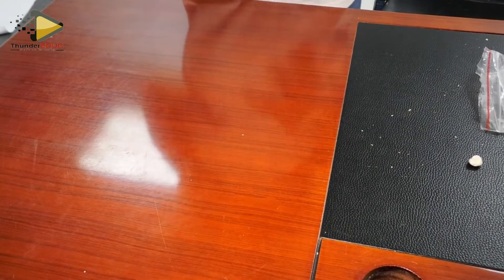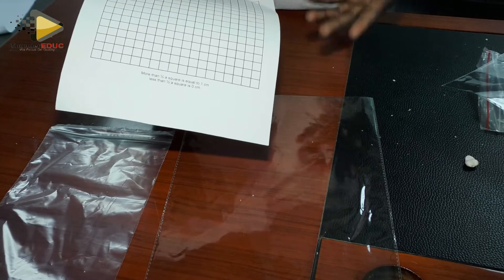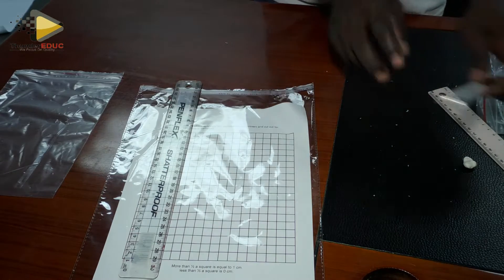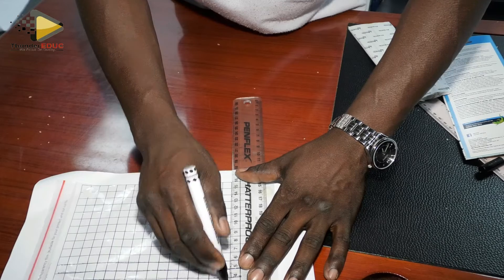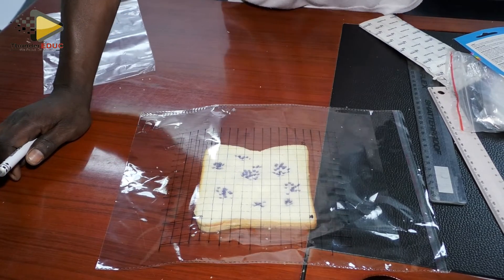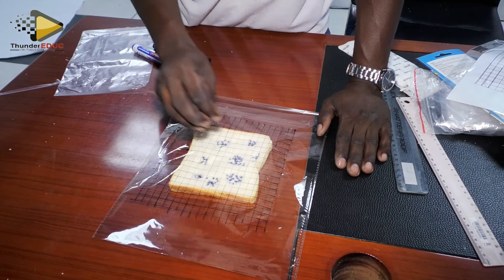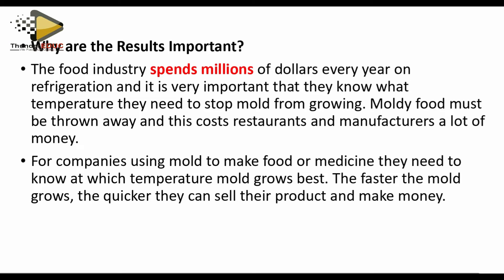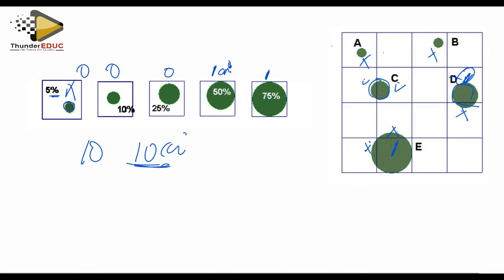BREAD MOLD & HOW TO CALCULATE THE AREA OF GROWTH :THUNDEREDUC BY M.SAIDI: GRADE 11 LIFE SCIENCES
BREAD MOLD & HOW TO CALCULATE THE AREA OF GROWTH :THUNDEREDUC BY M.SAIDI